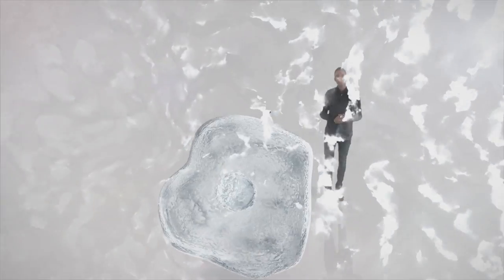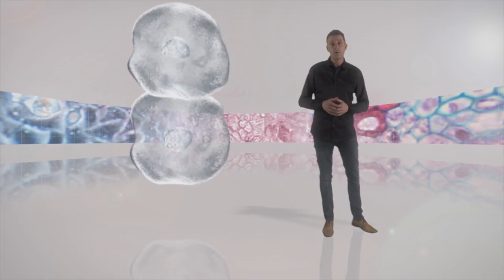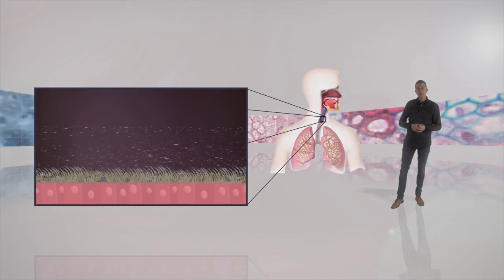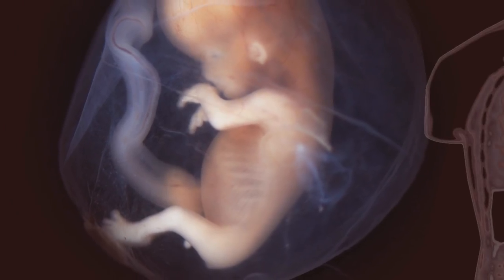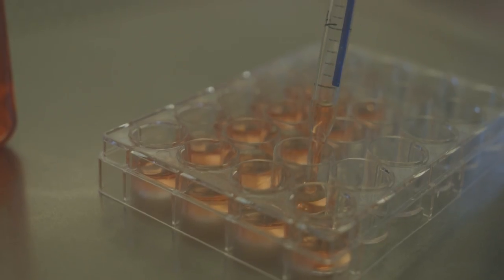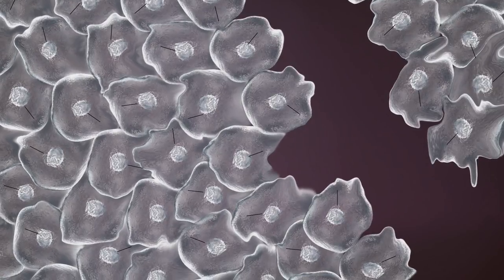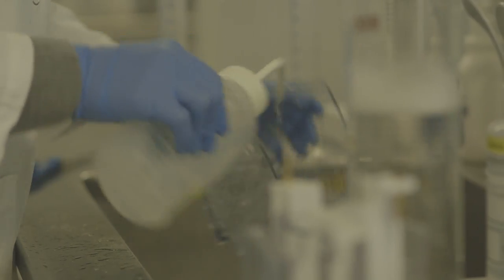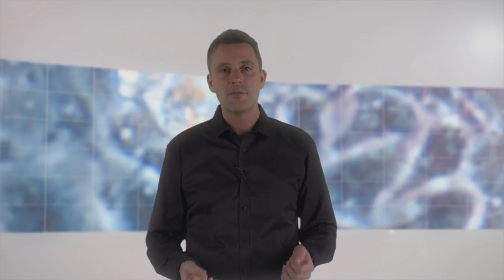Primary Cilia - the cells' ultimate antennae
Professor Søren Tvorup Christensen from the University of Copenhagen talks about the small antennae in our cells which, among other things, control the formation of organs.